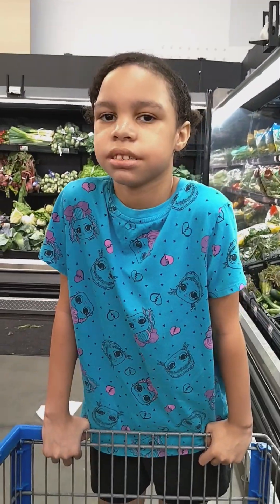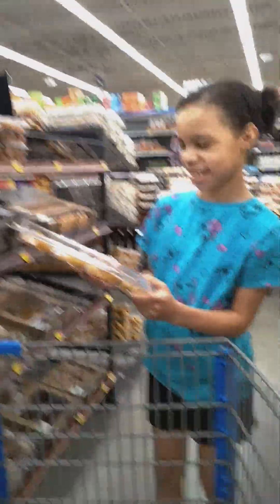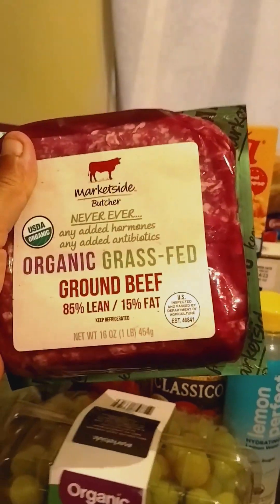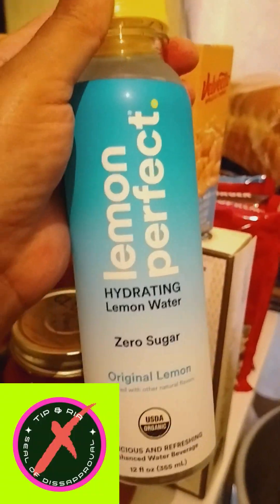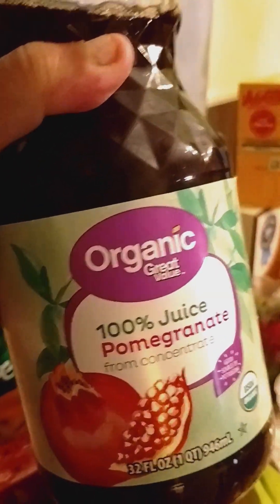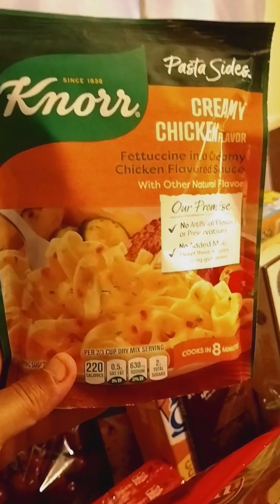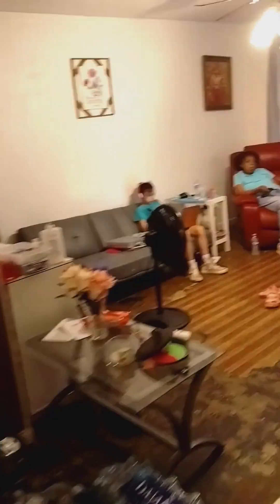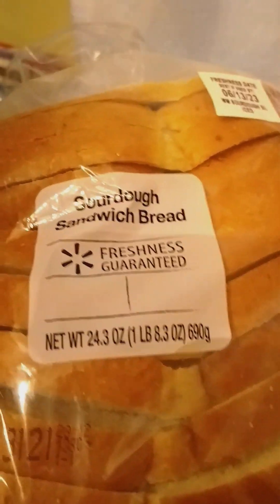Shop With Us, Does Walmart Sell Organic meat?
We are going to Walmart, and we are looking for some organic hamburger meat and other things. Come along and shop with us.walmart grocery shopping shop with me